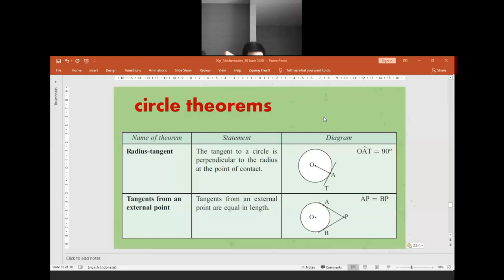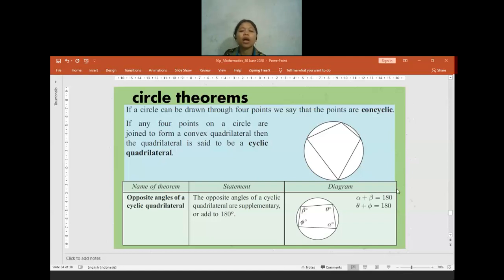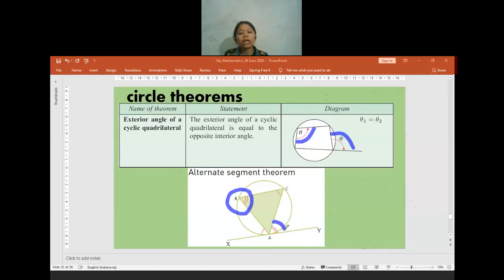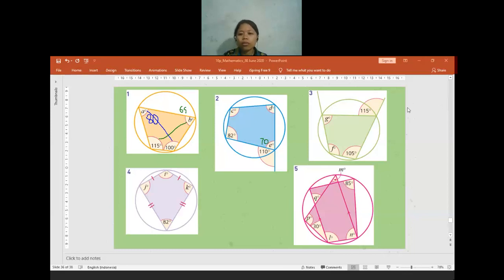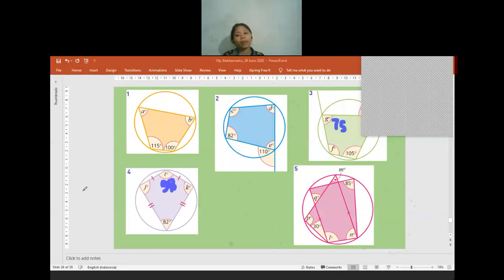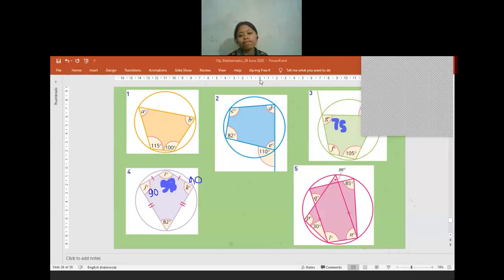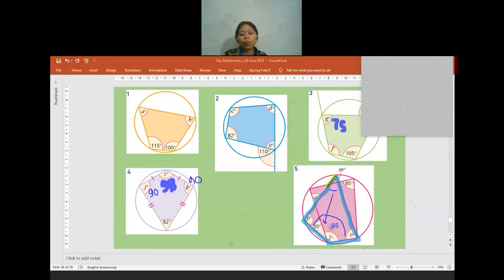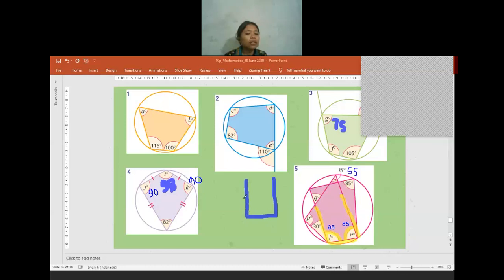Mathematics 7th July 2020, 10p